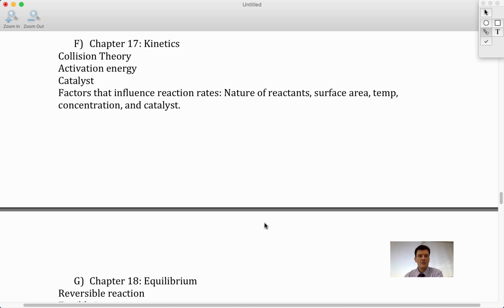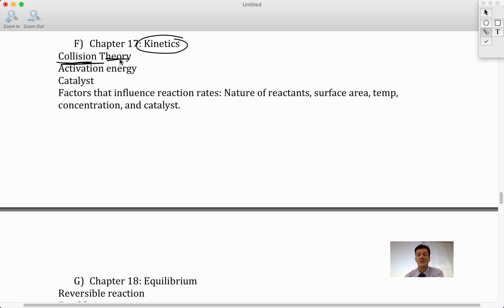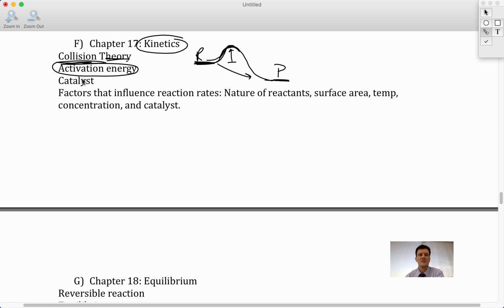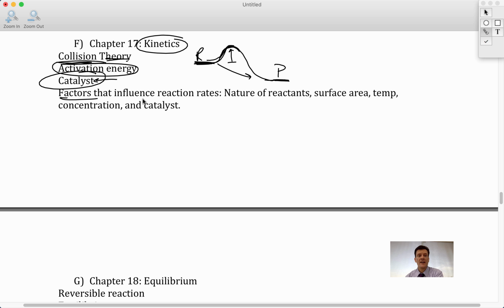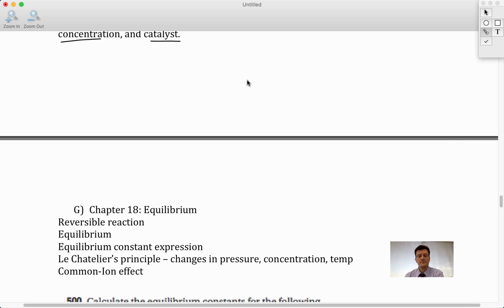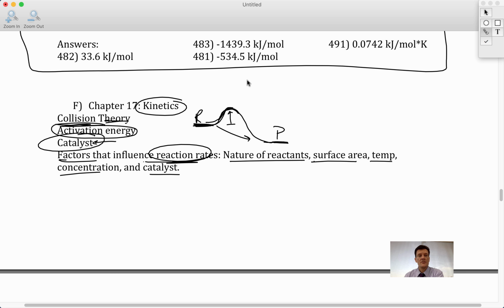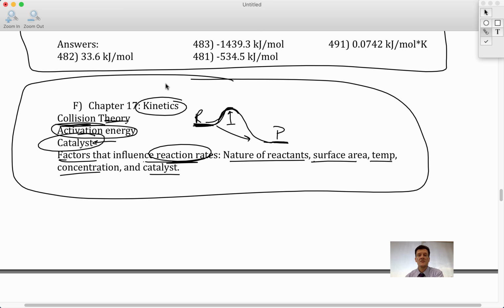Chapter 17 Semester 2 Review Chemistry